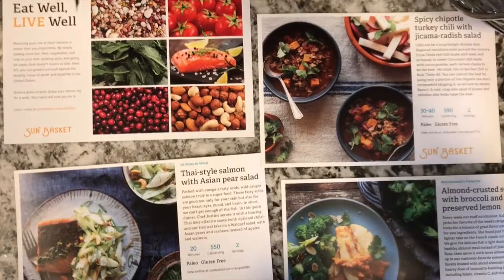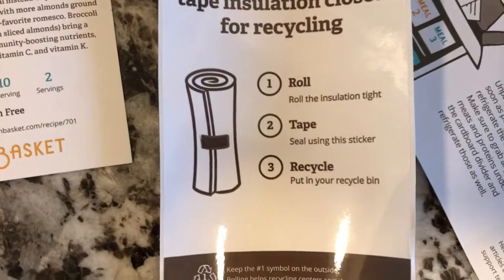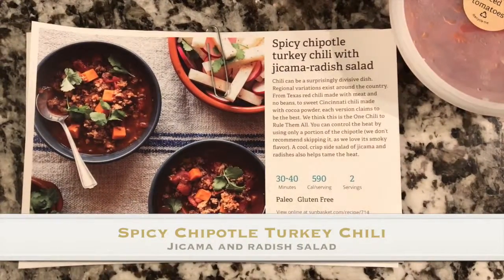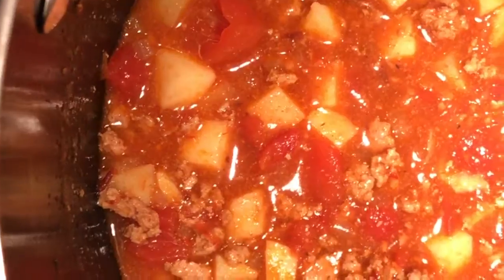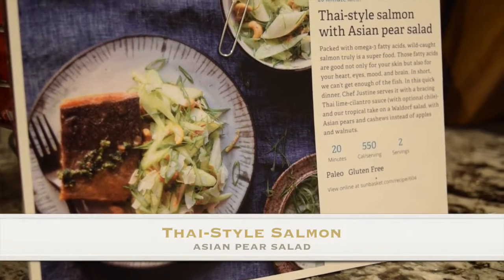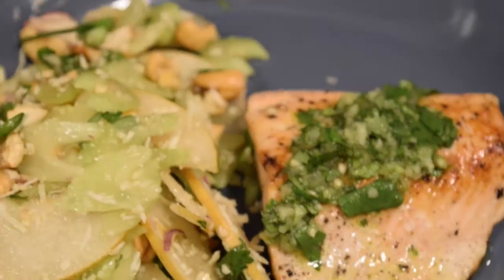Sunbasket Review | emilysomple.com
I just finished my first week of Sunbasket, the meal delivery service and loved it! Sunbasket gives allergy-friendly options that other similar companies don't offer. The recipes are so creative and different than the stuff I usually make and it saves me from the stress of trying to figure out what I'm going to make each night. It also saves us money! It comes out to about $11 per person and each packages tells you a little bit about the farmer that helped provide the meal. I can't wait until the next box comes! Read more recipes and blogs from my page at emilysomple.com